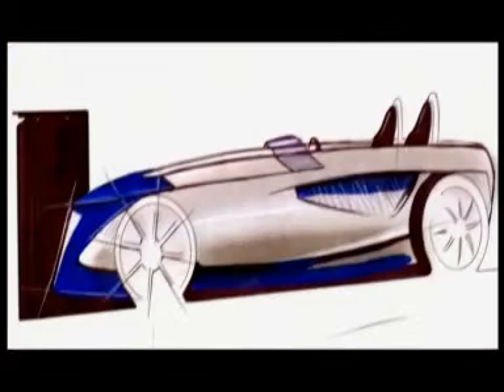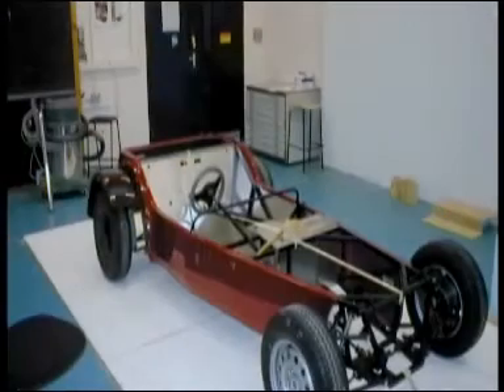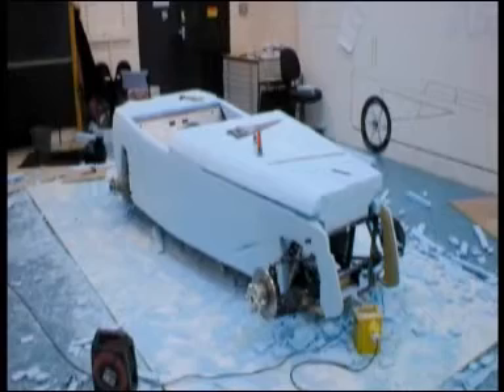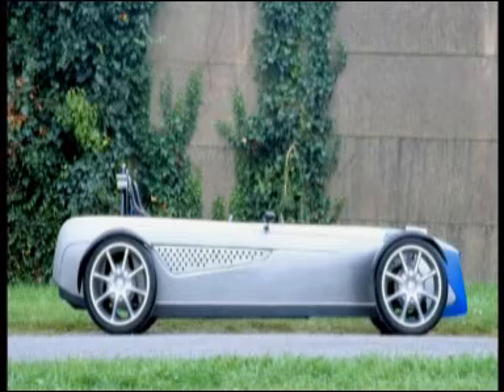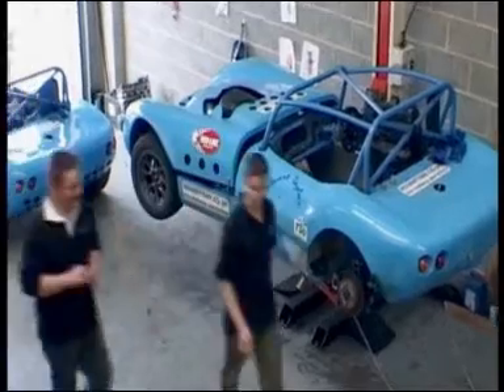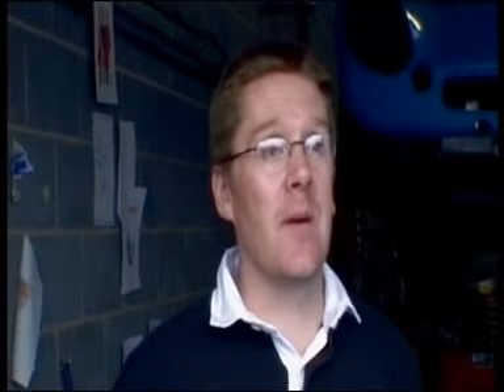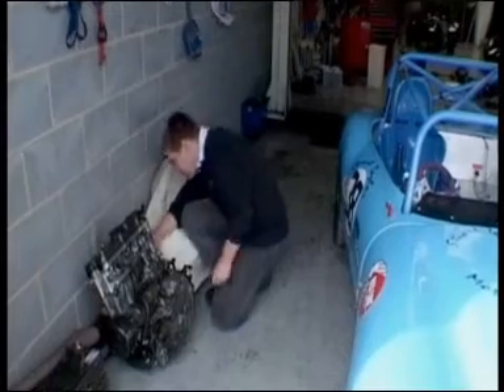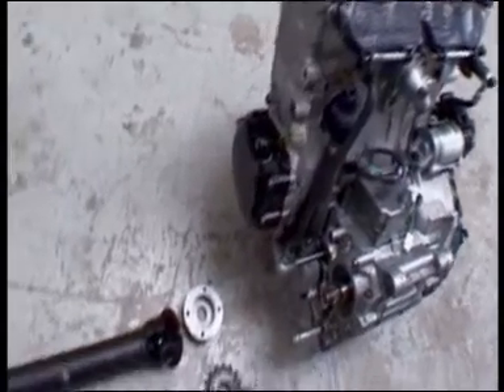Toniq R Part 1- Engineering at the Cutting Edge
Will Baxter and Colin Williams met at the University of Huddersfield where they studied car design. Their combined dissertation was a full size sports car concept. This documentary charts the realisation of the concept to reality. This 2004 programme has been aired to over 2 million GCSE level students throughout the UK. Fast forward to 2009 and Colin is still producing a car and Will has moved on to set up a Creative Communications business and publish his own travel diary (Around the World in 80 Handbags - The ultimate travel diary to finding yourself).